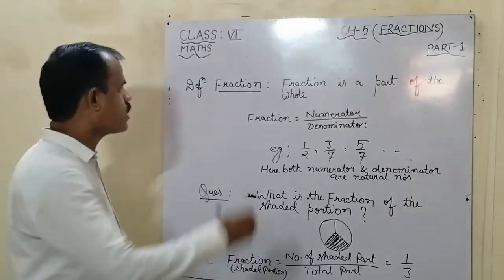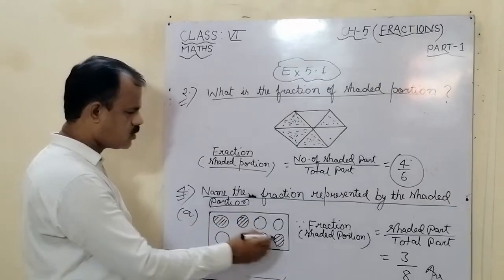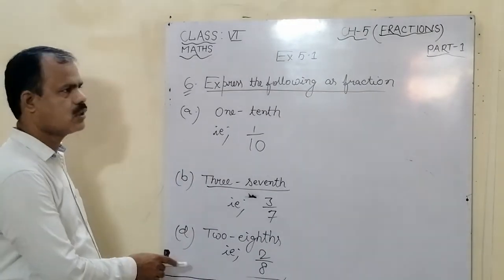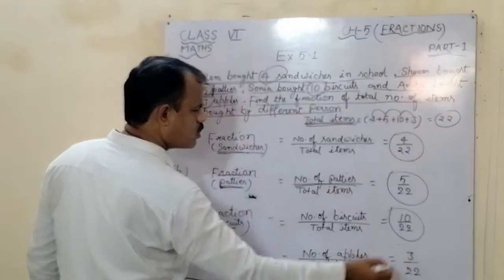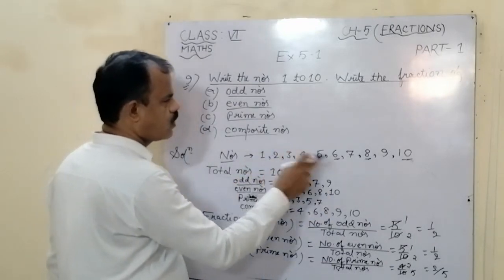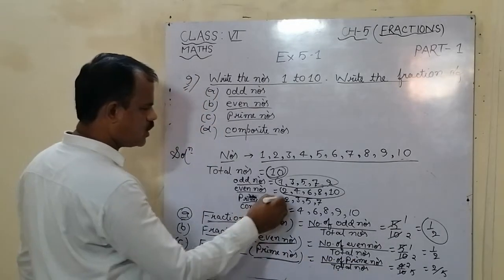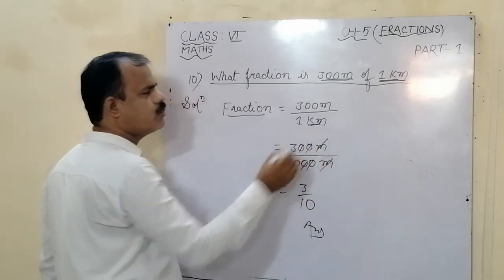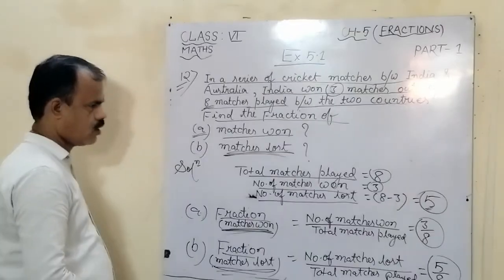29/08, HY, Class :6th, Maths, ch-5 (Fractions), part-1 -By Niraj Sir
29/08, HY, Maths, ch-5 (Fractions), part-1
-By Niraj Sir